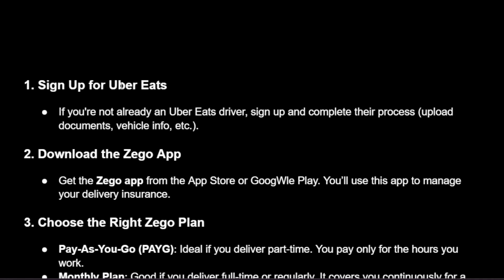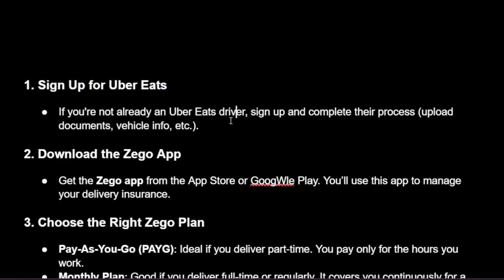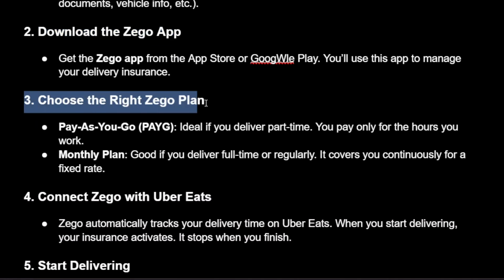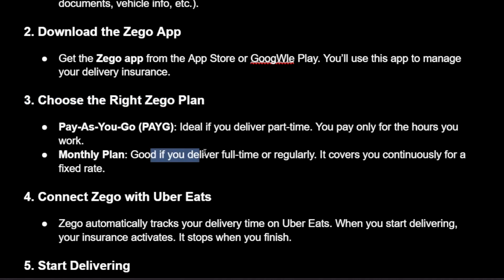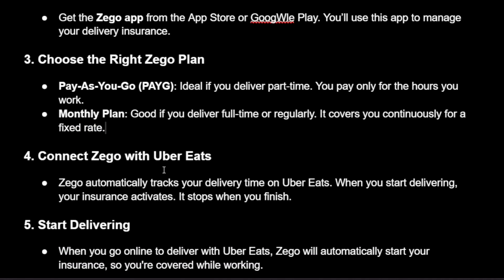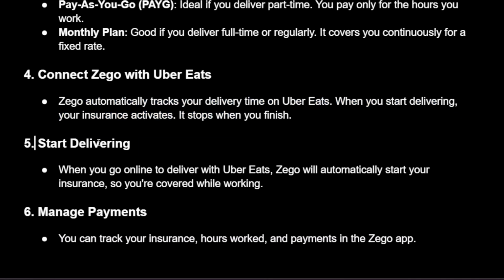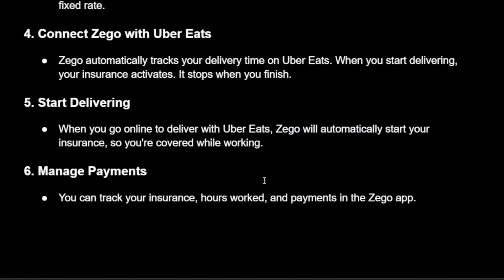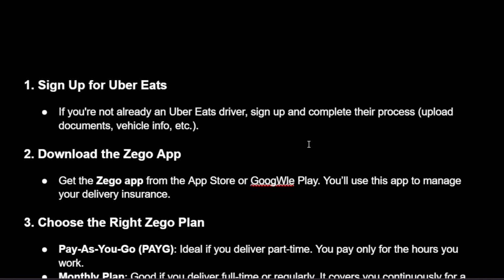How To Use Zego With Uber Eats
In this video I show you how to use Zego with Uber Eats. If you want to learn how to get Uber Eats insurance with Zego then this is the tutorial for you.